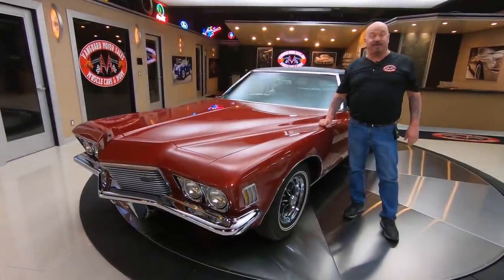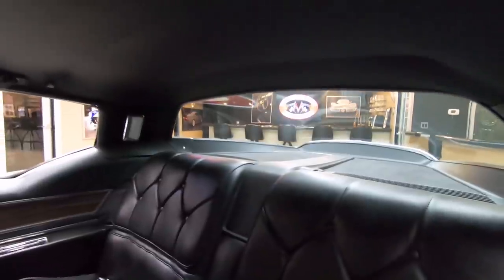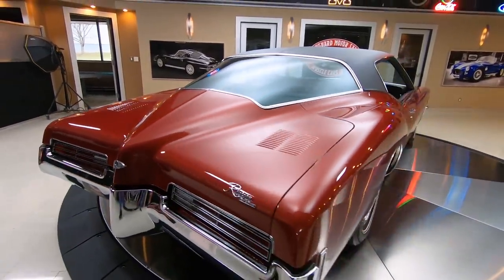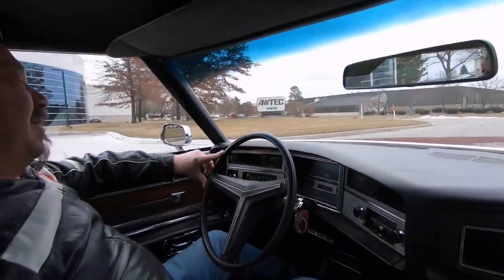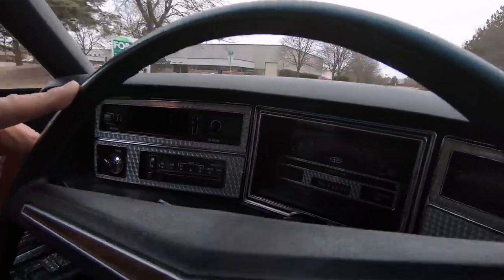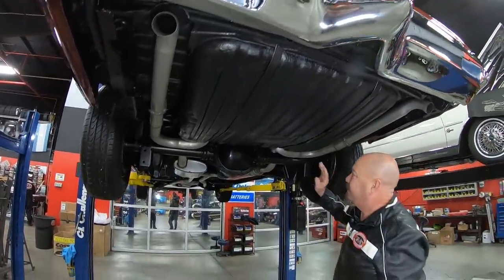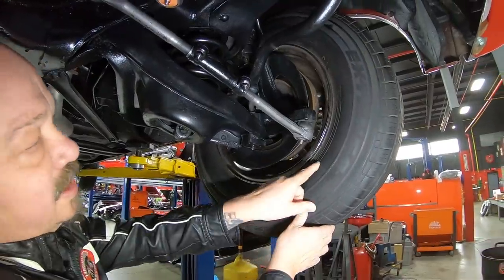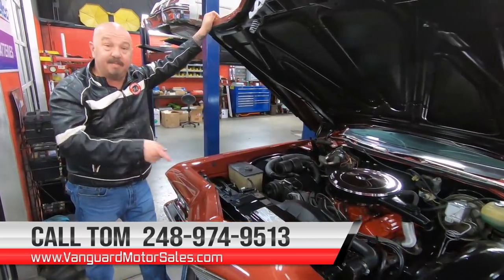1971 Buick Riviera Boat Tail For Sale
1971 Buick Riviera Boat Tail
VIN: 494871H929081

Check out this gorgeous 1971 Buick Riviera GS Sport Coupe! This Riviera has undergone a Frame-Off Restoration and it looks amazing inside and out! This Buick is sporting a glossy Vintage Red Paint finish, Black Vinyl Roof, Black Interior, Sweeping Body Lines, Dual Headlights, Decklid Louvers, Chrome Bumpers, Polished Trim, along with Whitewall Tires! The interior and exterior colors are original to this '71, just as it looked when it rolled off the dealership lot many years ago! Under the hood sits a Buick 455ci V8 Engine with a Quadrajet 4-Barrel Carburetor sitting on top! Power is put to the pavement through a Numbers Matching TH400 3-Speed Automatic Transmission and a 12 Bolt Type O Rear End with 3.42 Gears and Posi! This Rivera drives amazing and it's loaded with Air Conditioning, Power Brakes (front disc), and Power Steering!

The interior of this '71 Riviera GS Sport is beautiful and it's in incredible condition! Take a look inside to see this Buick sporting Power Windows, Front Bucket Seating with a Powered Driver Seat, Rear Bench Seating, Seat Belts all around with Shoulder Belts, Black Vinyl Upholstery throughout, Black Carpeting, Tilt Steering Column, 3-Spoke Steering Wheel, Engine Turned Dashboard with Stock Gauges, Dashboard Clock, Original AM Radio, Center Console, Floor Shifter, along with a Spare Tire and a Jack that's located in the trunk! The underside of this Riviera looks amazing like the rest of the vehicle! Take a look inside to see the the nice condition of the Frame, Floors, Pinch Welds, Rocker Panels, Fuel Tank and Fuel Lines, Brakes and Brake Lines, Complete Drivetrain, Steering Components, Independent Front Suspension, 4-Link Rear Suspension, along with the New Dual Exhaust System that rumbles beautifully!

This 1971 Buick GS Sport Coupe is a stunning ride that's ready for your local car show or cruise night! Traveling along with this Buick is the Owner's Manual, Chassis Manual, '71 Color and Trim Book, along with a set of Spare Keys! Any collector or enthusiast would love to own this Buick and it won't last long!

to see over 100 HD photos and our in-depth video for this 1971 Buick Riviera Boat Tail and over 200 other classics!

Mechanics:
Buick 455ci V8 Engine
Engine # 1238861
- Vin Stamp: B2F03926

- Carb #: 7042240 MB 2581

Numbers Matching
Transmission # 71 - BT - 7628 491
-Tag Specified 1971 Model Year
-Vin Stamp: 41H929081

12 Bolt Type O Rear End
- Gear Ratio: 3.42:1
- Limited Slip
- Casting #: 406208

Spare - 225/75R15

Power Steering

Air Conditioning

Dual Exhaust
- Factory Replacement

Body:
- Paint is Gorgeous
- Chrome looks Excellent
- Body Lines are Amazing

Interior:
- Door Panels look Original
- Center Console
- Headliner looks Good
- Shoulder Belts
- AM Radio
- Door Jambs are Clean
- Spare Tire in the Trunk

Underneath:
- Crossmember is Solid
- Rocker Moldings are in Good Shape